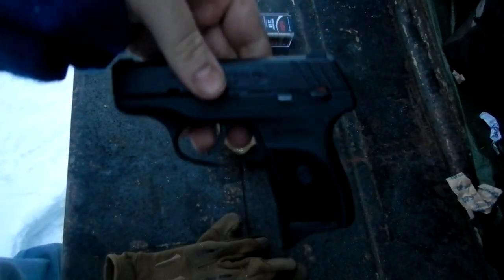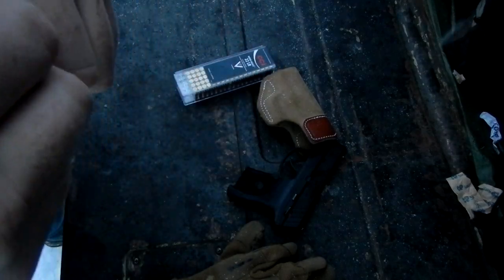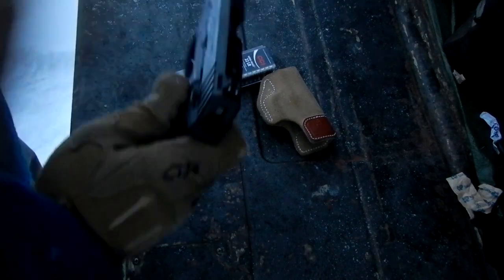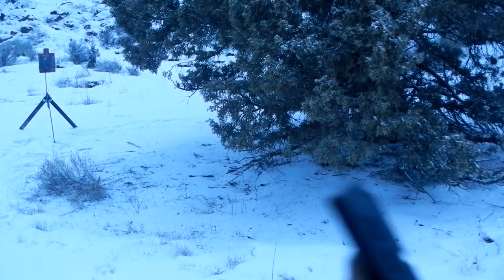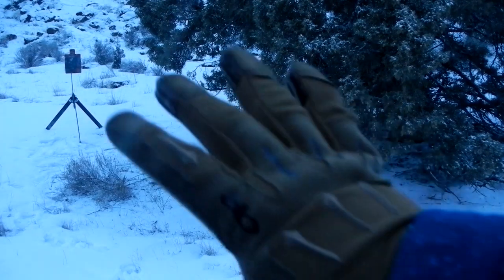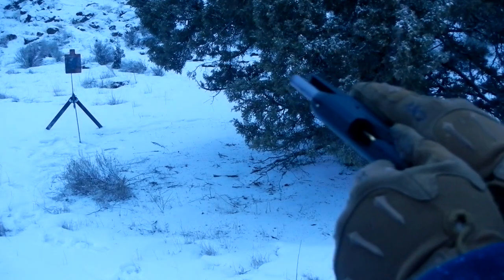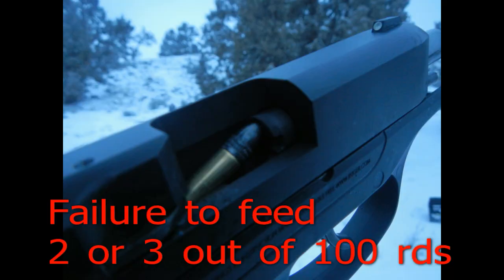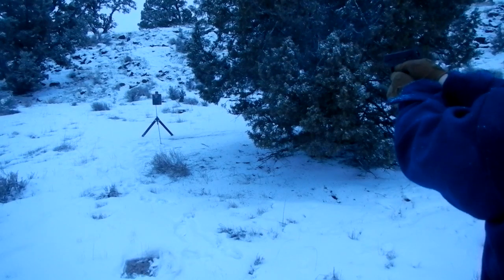Twisted Industries LC9 22LR - Break In / Teaser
A quick look at the first 100 rounds fired through the Twisted Industries 22LR conversion for the Ruger LC9. Keep in mind this is a Beta Model and is currently being tested to work out the bugs.